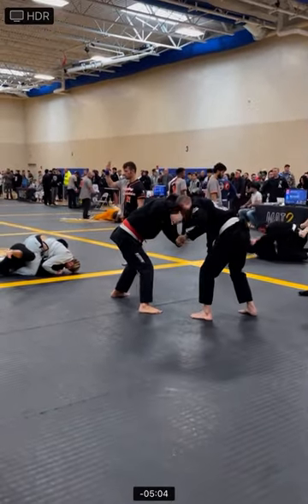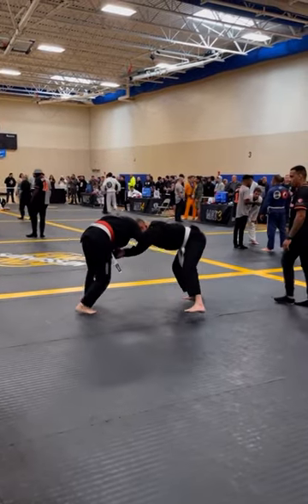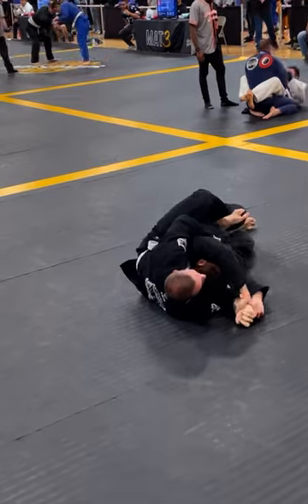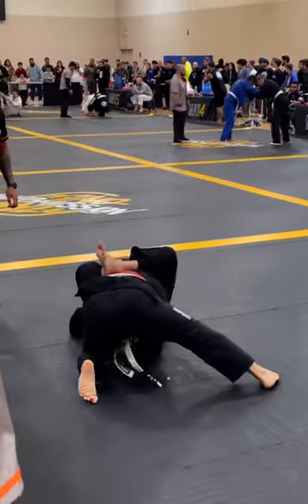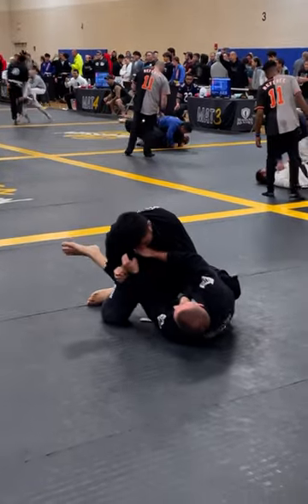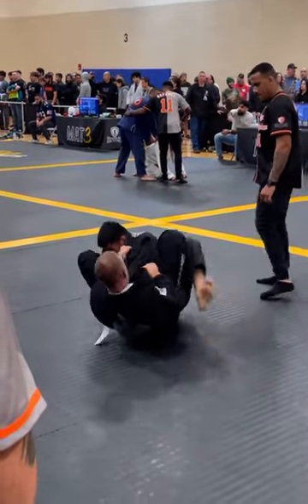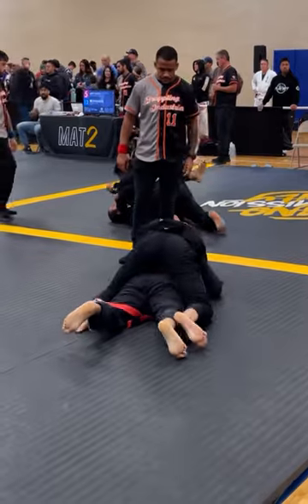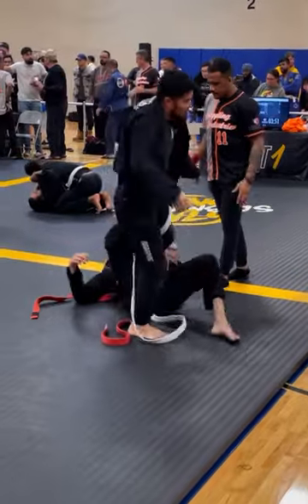First Jiu Jitsu tournament COMMENTARY | Gi match 1 | Barbell Method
- Weightlifting Coach
- Olympic Weightlifting Coach (for Americans/CrossFit'rs)
- Snatch
- Clean
- Jerk
- Clean and Jerk
- Body Maintenance PODcast
- Body Mechanic
- Virtual Coaching
- Remote Coaching
- Custom Programming
- Submission Grappling
- Wrestling
- Brazilian Jiu Jitsu
- Weightlifting Foundations
- Weightlifting Foundations PODcast
- BJJ Strength and Conditioning
- BJJ Body Maintenance
- Chicago